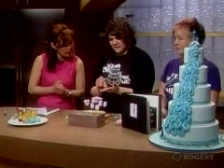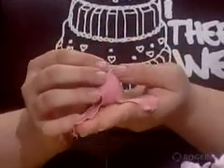Auntie Loo's on Rogers 28Mar2011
Auntie Loo's Treats talk eco-friendly, vegan weddings on Revivelife on Rogers 22.

Copyright Rogers Television 2011